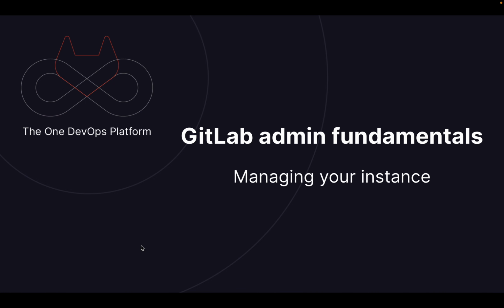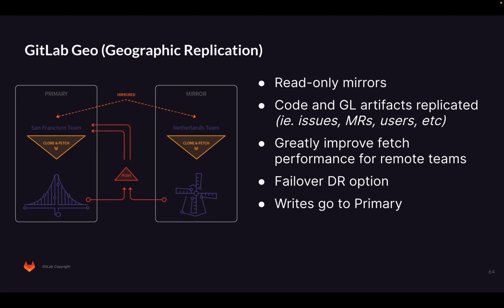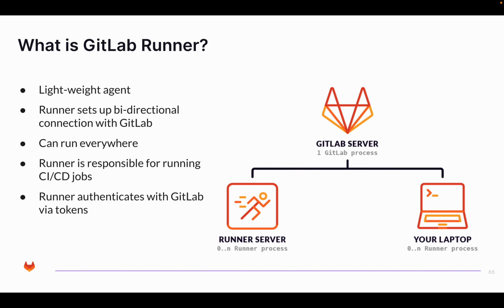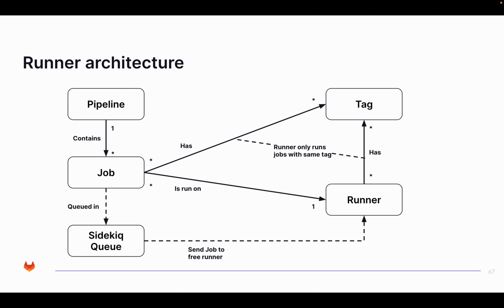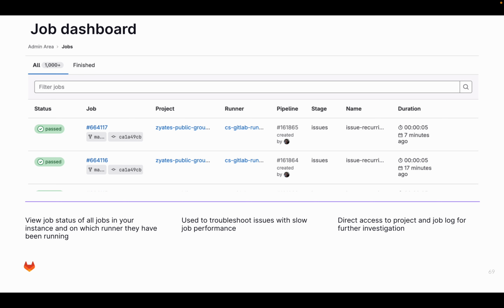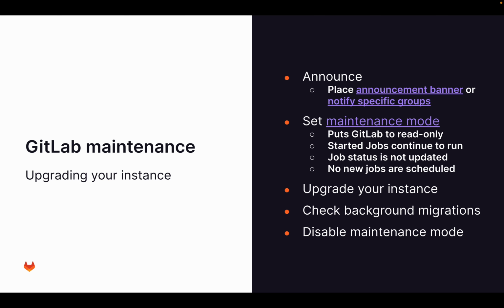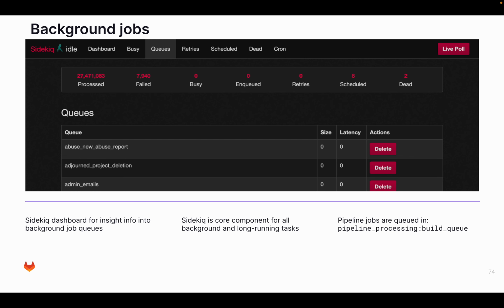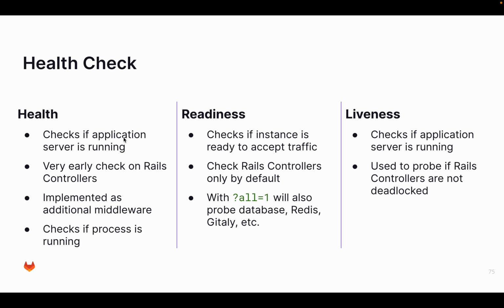Admin fundamentals 6 - Managing your instance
Discusses monitoring and analytics features for GitLab admins as well as a basic overview of the GitLab architecture.